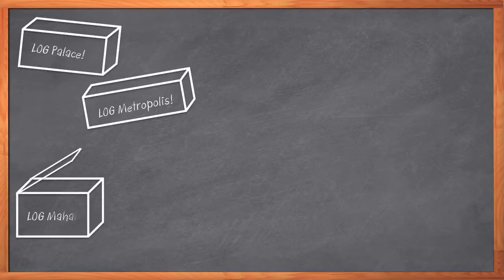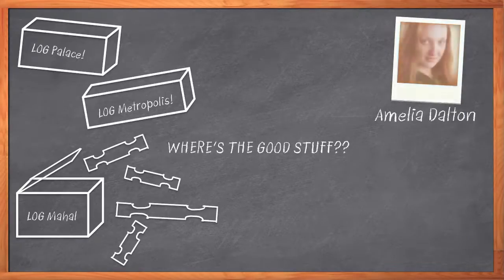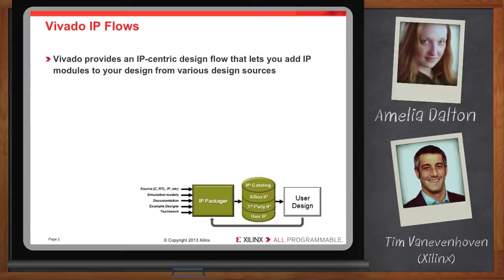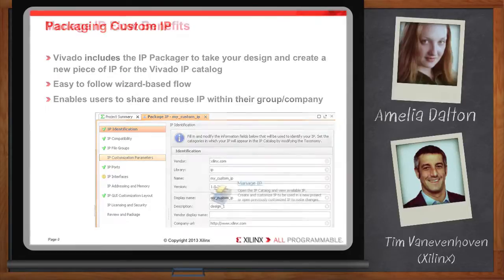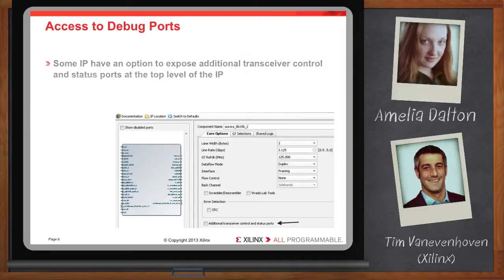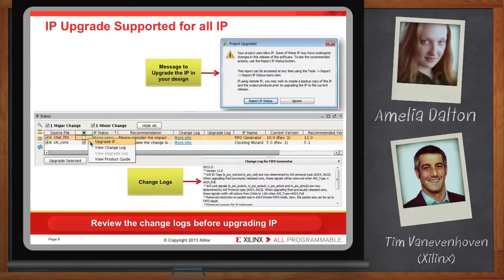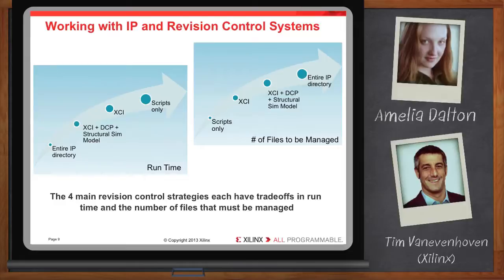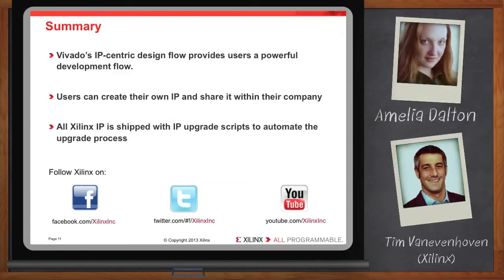Vivado IP Flows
Doing IP-based design can be a major productivity booster for your engineering project. But, your ability to easily use and re-use IP can be severely limited if your design tools don't have robust support for creating the IP flow you want. In this episode of Chalk Talk, Amelia Dalton and Tim Vanevenhoven of Xilinx explain how you can create the perfect IP flow for your design process in the Vivado Design Suite from Xilinx.